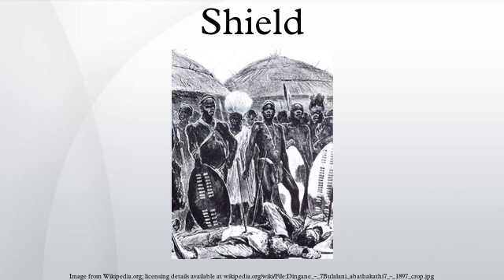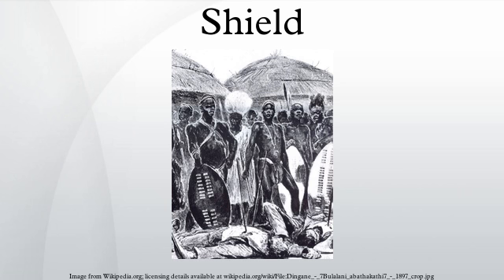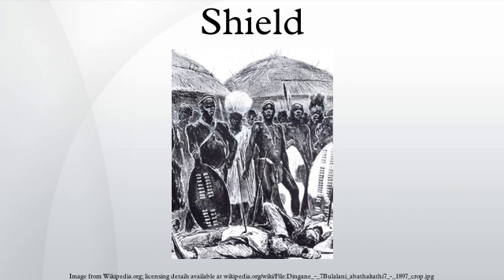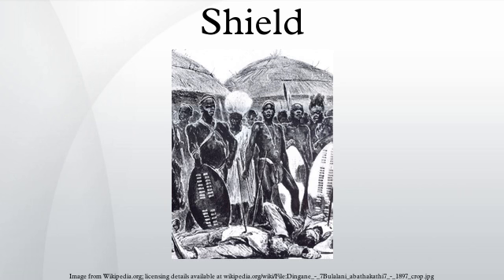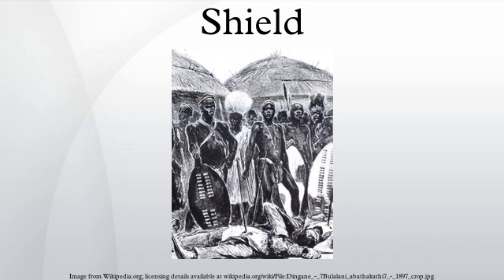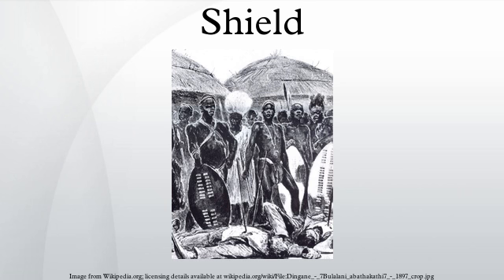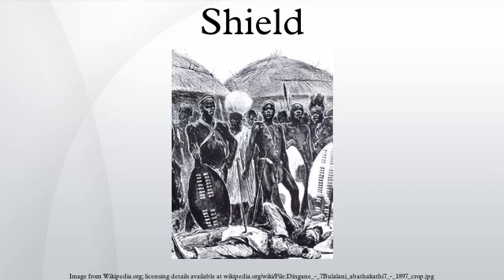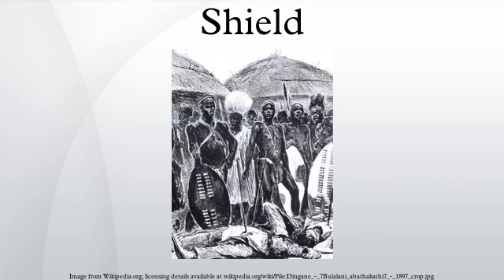Shield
A shield is a type of personal armor, meant to intercept attacks, either by stopping projectiles such as arrows or redirecting a hit from a sword, mace, battle axe or similar weapon to the side of the shield-bearer.
Shields vary greatly in size, ranging from large panels that protect the user's entire body to small models that were intended for hand-to-hand-combat use. Shields also vary a great deal in thickness; whereas some shields were made of relatively deep, absorbent, wooden planking to protect soldiers from the impact of spears and crossbow bolts, others were thinner and lighter and designed mainly for deflecting blade strikes.